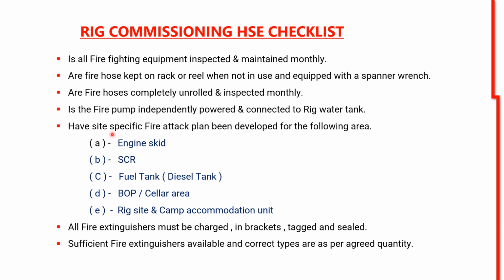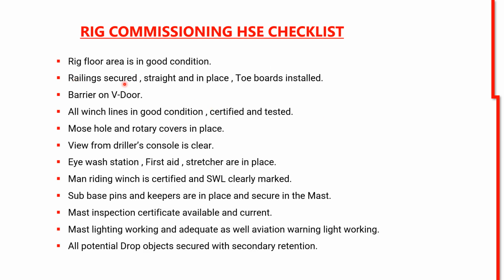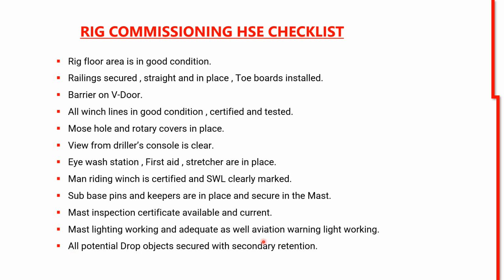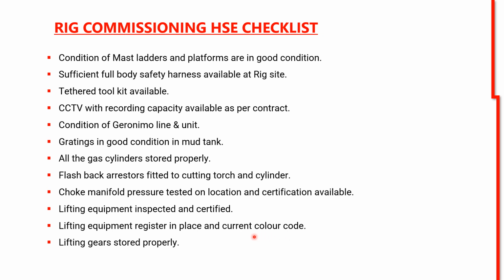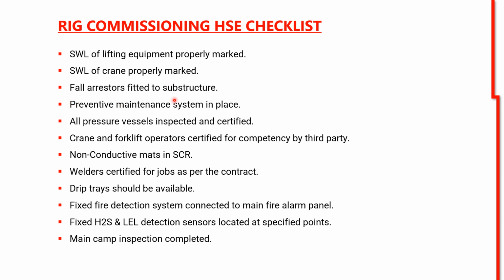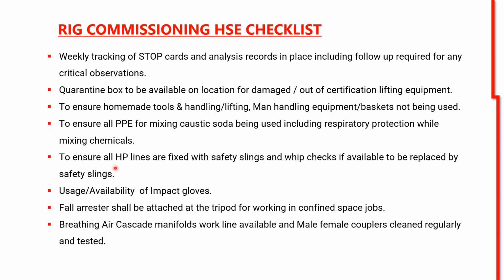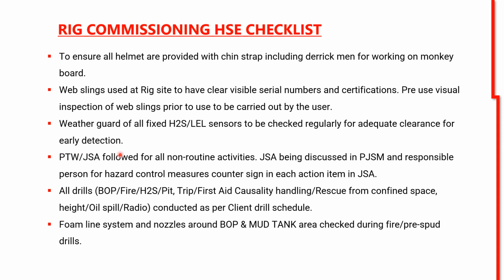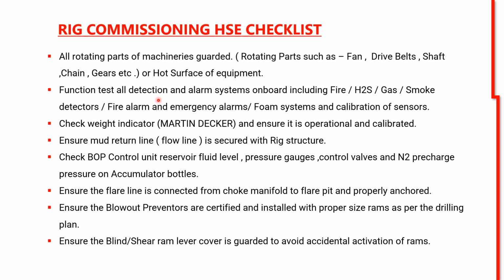RIG COMMISSIONING HSE CHECKLIST/Safety Offshore Interview/Drilling-Rotational HSE Jobs-Onshore